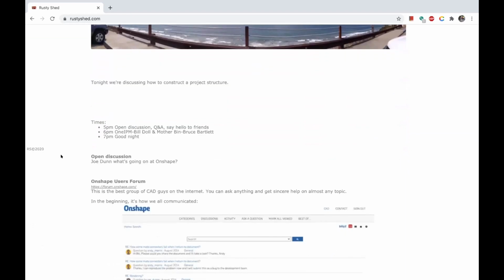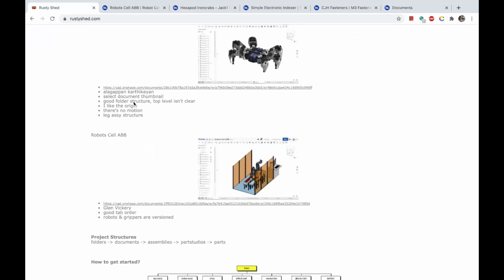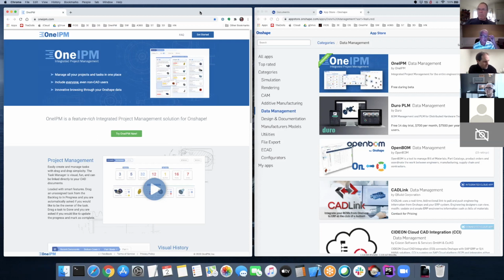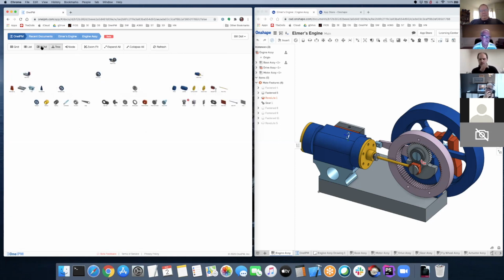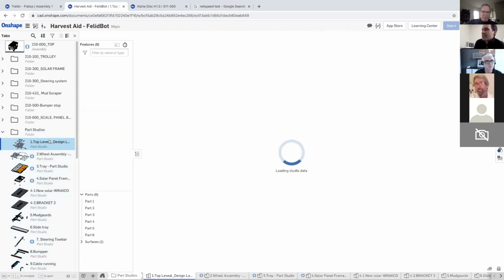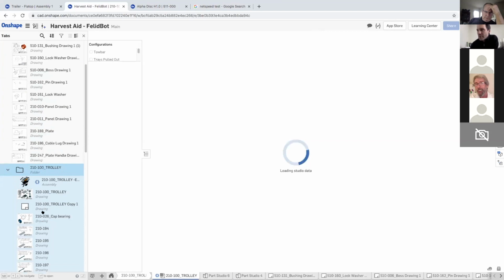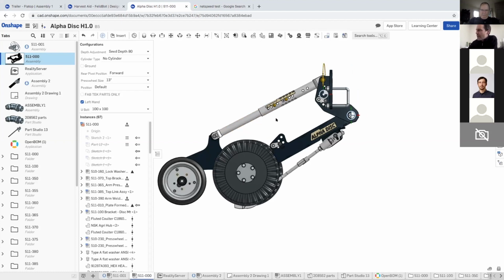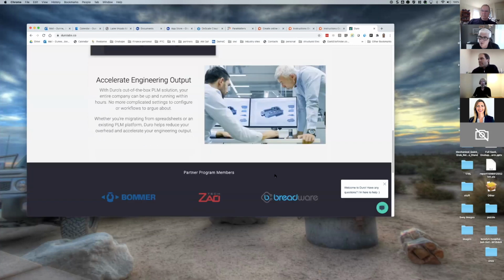San Diego Onshape User Group Sept 2nd 2020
How do you setup a project in Onshape? This is a complex problem and we begin with basic concepts. Folders, documents, part studios and parts all make up the components to a larger structure called the project structure. Is it important?